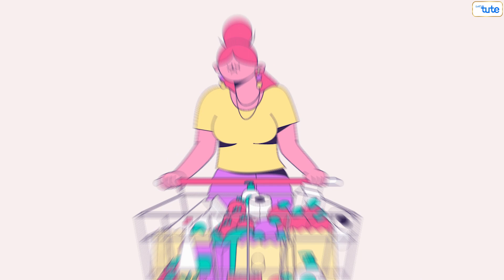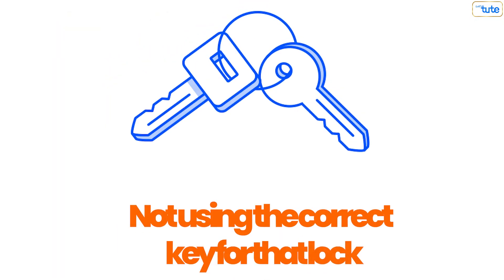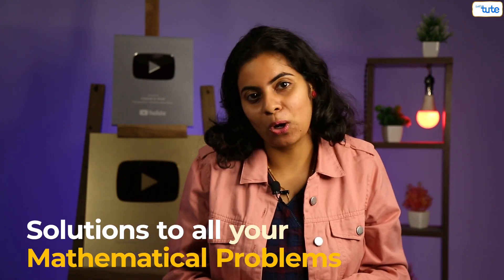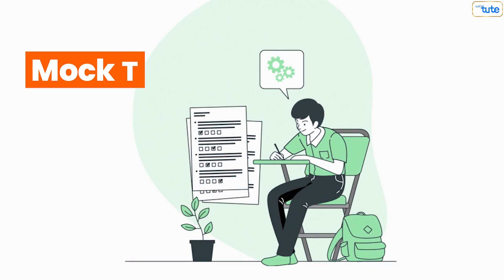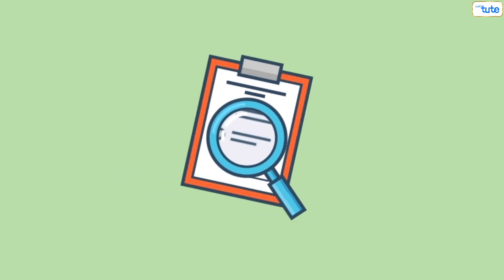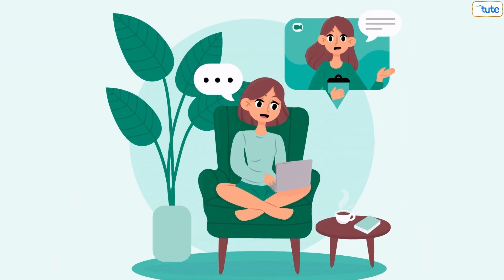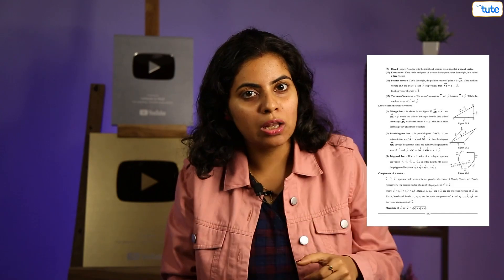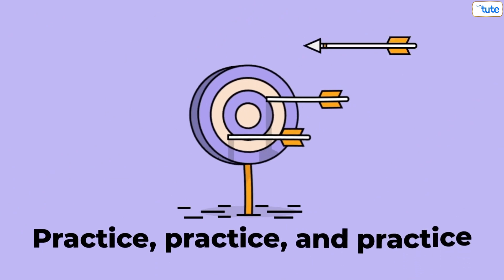Tips To Study Maths: Do This If Your Maths is Weak | How To Study Maths Effectively | Letstute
Are you looking for advice on how to write an effective description for your video? If so, here's a suggestion: Are you struggling with math? Don't worry - you're not alone! In this video, we'll show you how to study math effectively. You'll learn easy tips and tricks to help you improve your math skills and ace all your math exams. Get ready to master math with the help of Letstute!